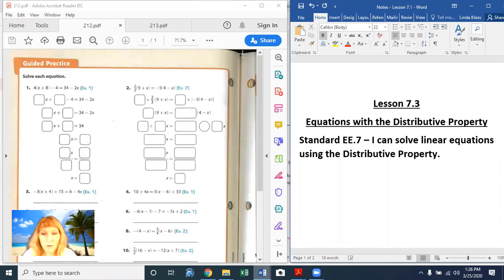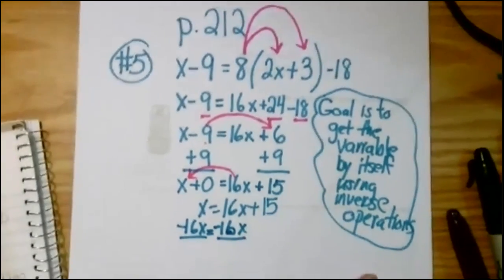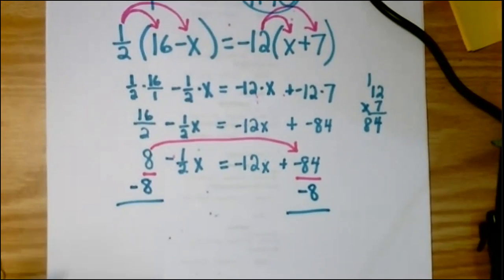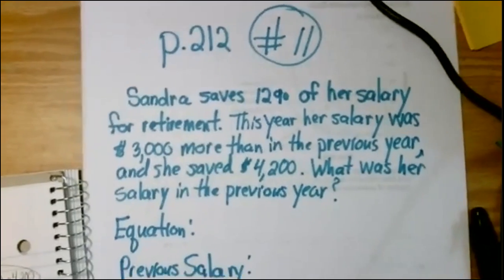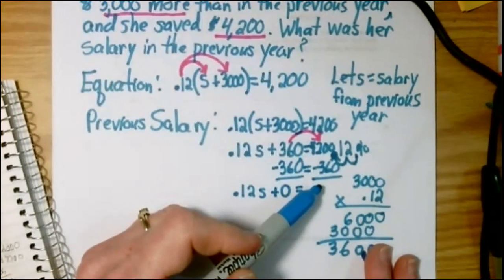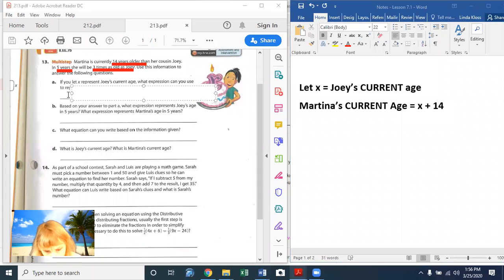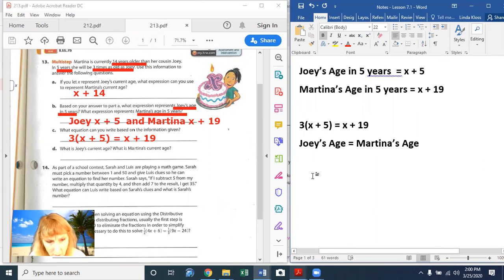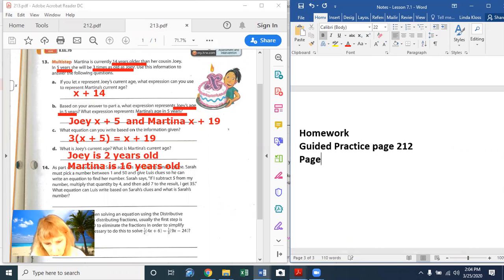8 Video 7.3 - Equations with the Distributive Property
This video shows students how to use the distributive property before solving for a variable.